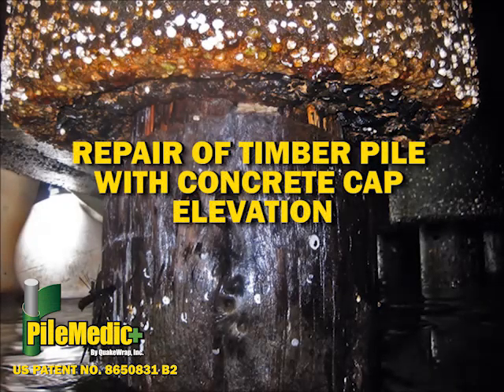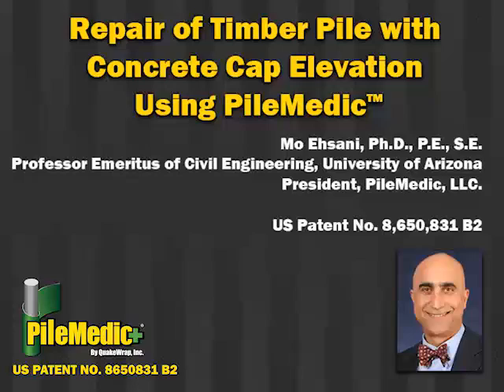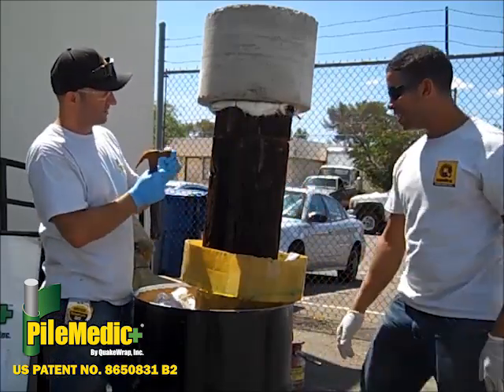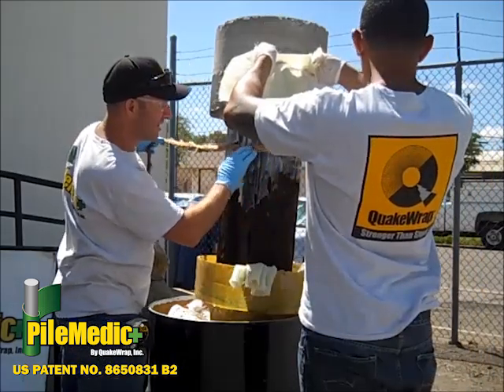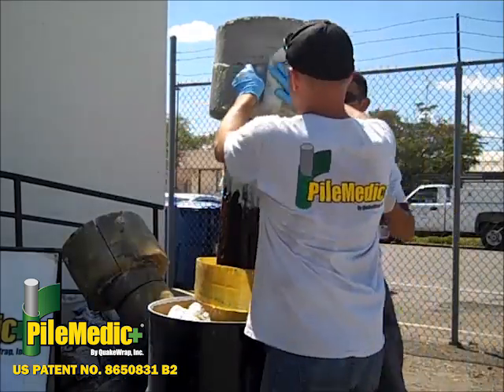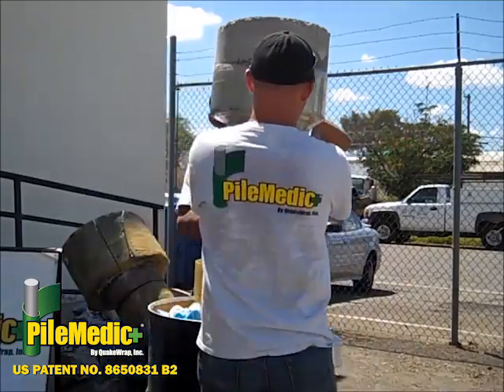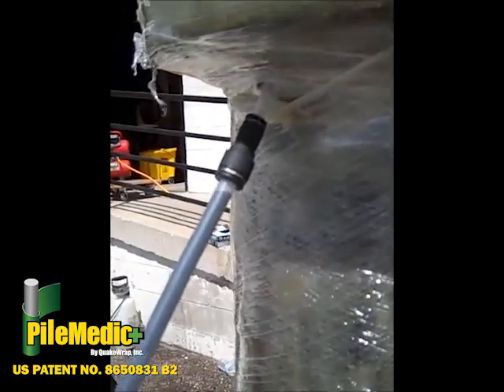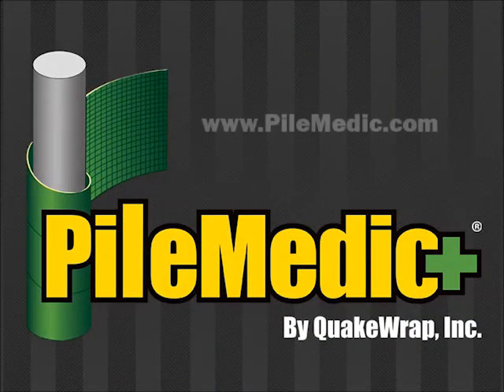Repair of Timber Pile With Concrete Cap using PileMedic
This video addresses a challenging problem faced by port authorities that had not been solved in many years.  The patented solution presented here fully encapsulates the timber pile/concrete cap connection region to prevent any moisture intrusion.  This will deplete the oxygen and moisture that are necessary ingredients for growth and survival of marine borers, ship worms, etc. and will significantly prolong the life of the timber pile.